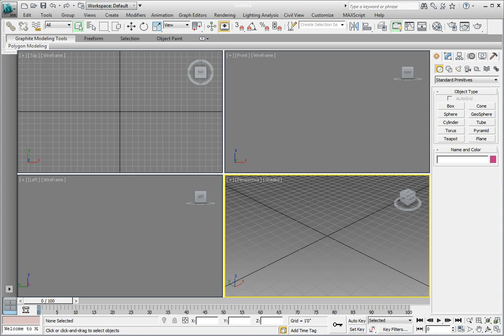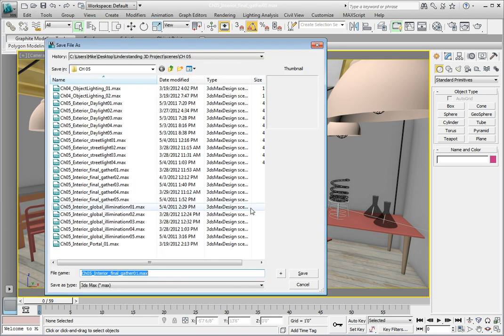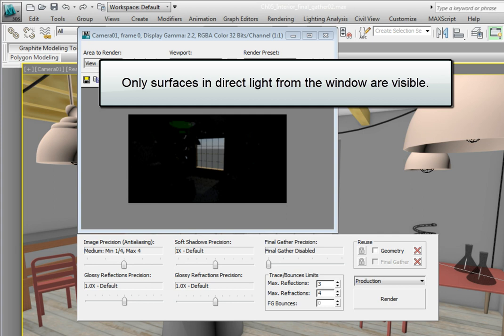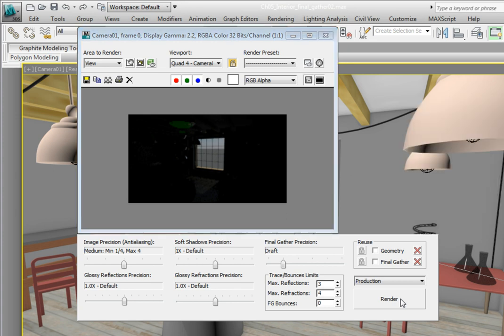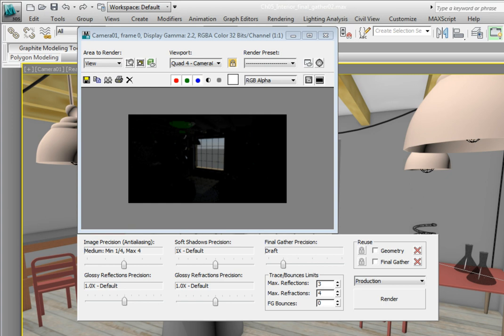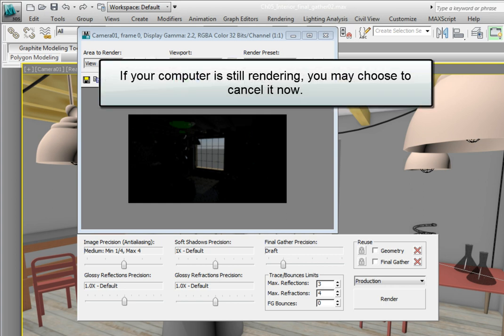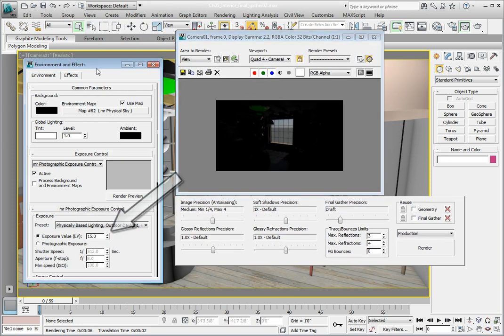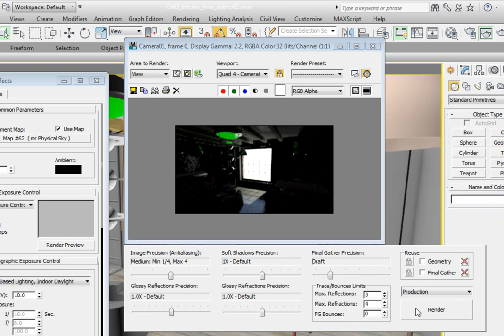Working with Final Gather | 3DS Max | Lighting